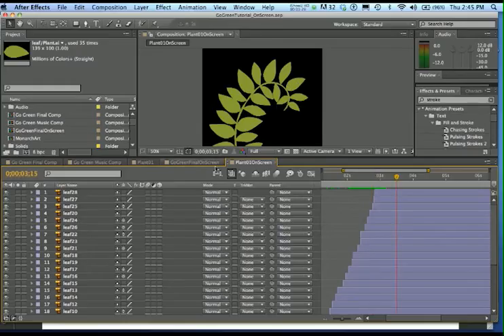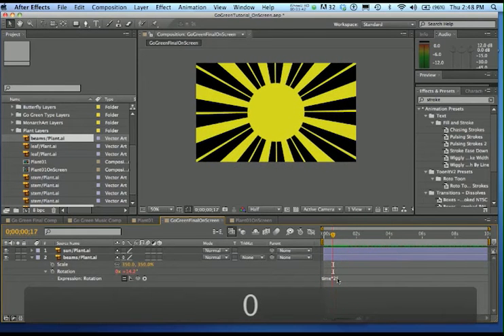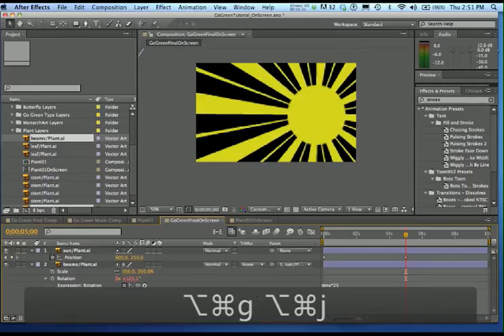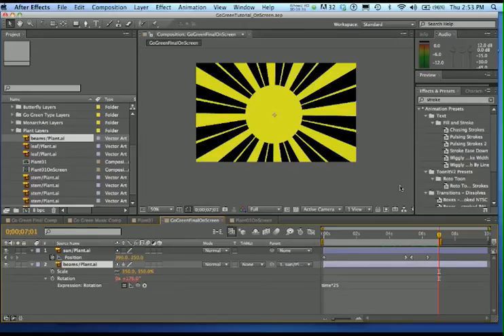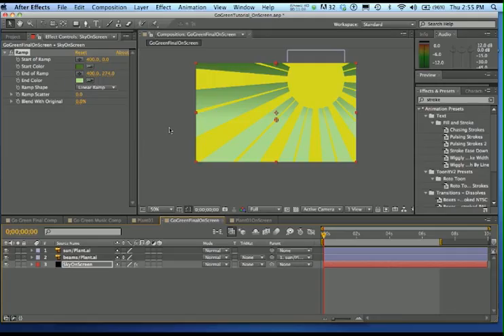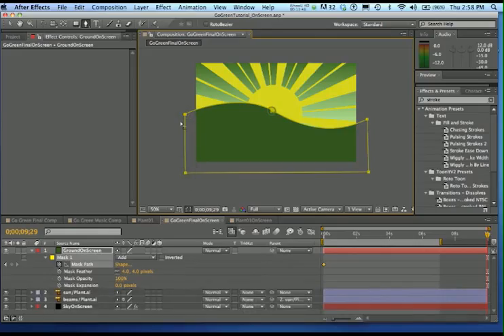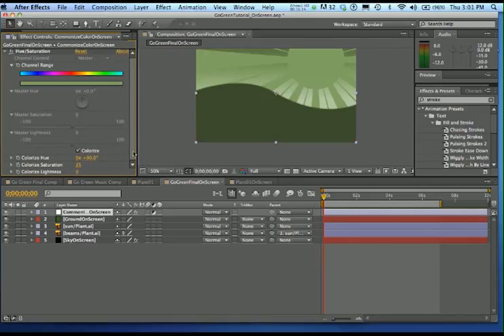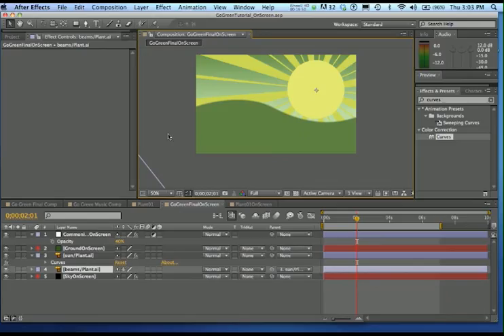GoGreen Tutorial 4 • Creating the Sun Beams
This is the fourth After Effects Tutorial for the GoGreen Project.